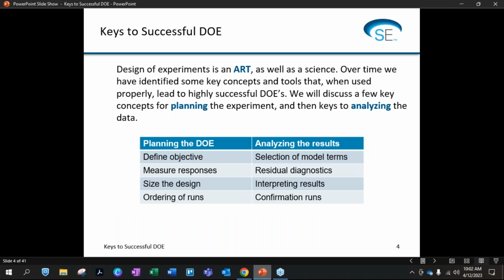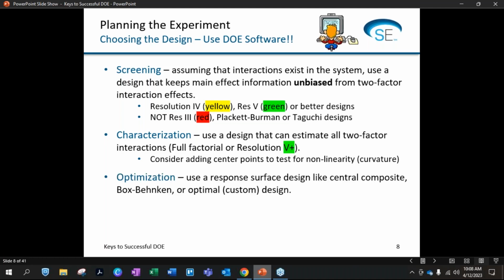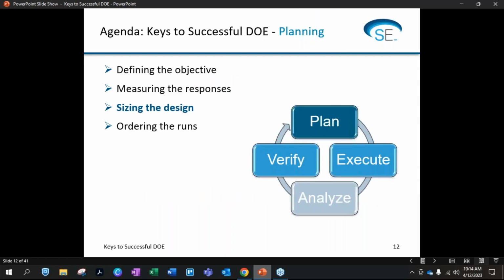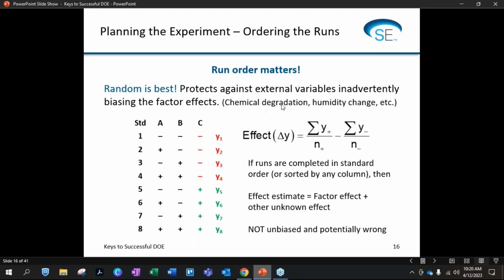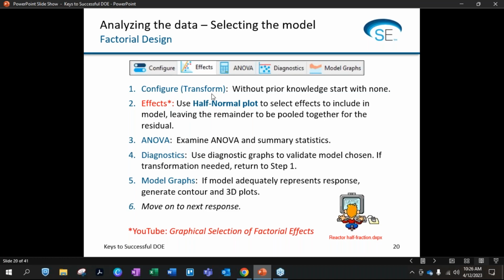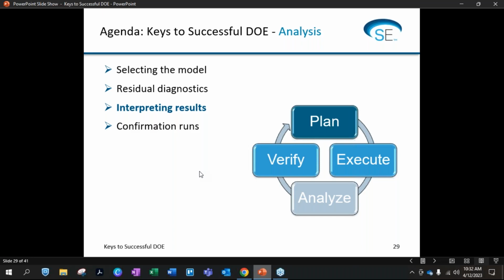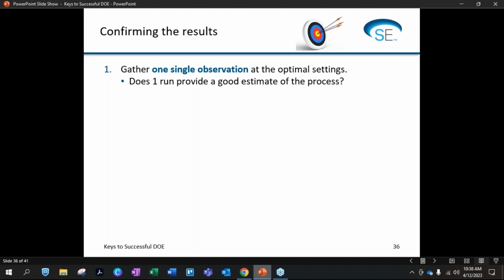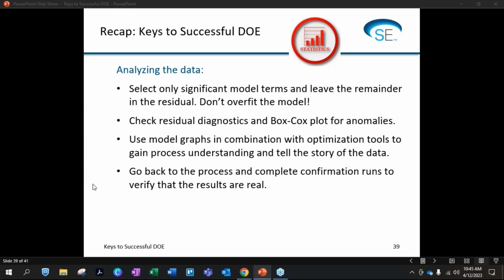Keys to Successful DOE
DOE Expert Shari Kraber shares her Keys to Successful DOE. Gleaned from 30 years of running and analyzing designed experiments, these are the things that ultimately lead to great learning opportunities from DOE’s, versus dismal failures with wasted time and effort. Novices to experimentation will benefit from this insightful presentation!